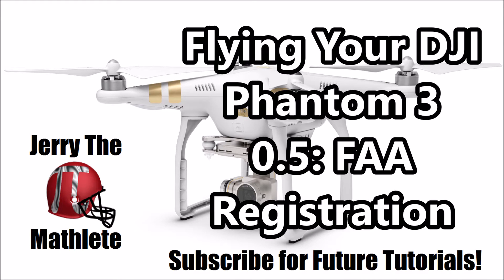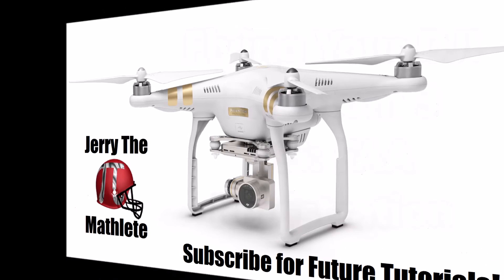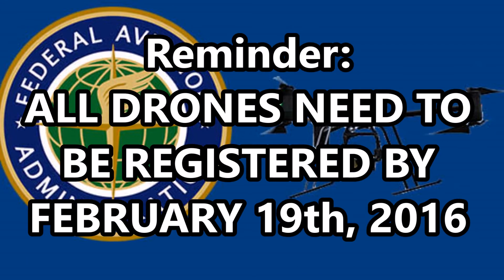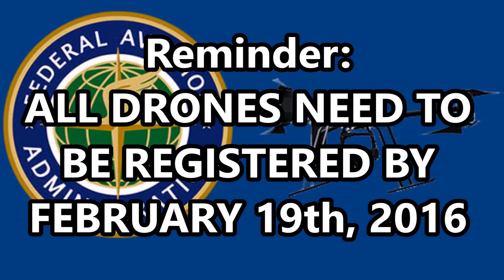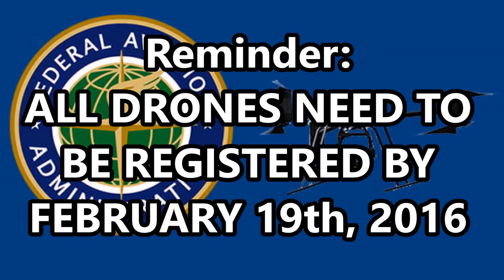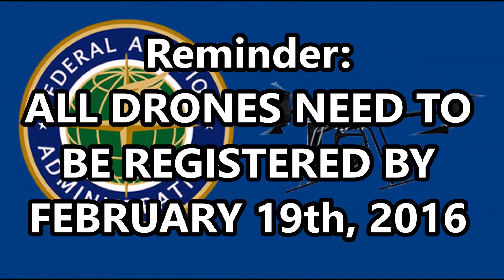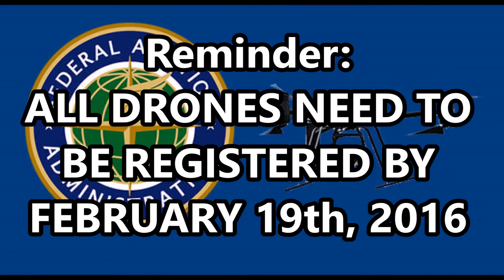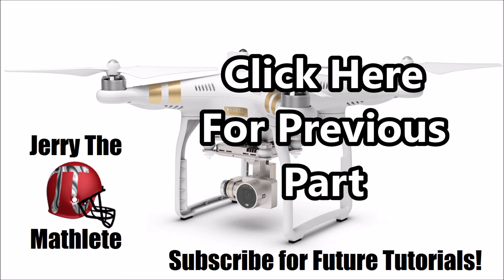Drone Tutorial - FAA REGISTRATION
THIS IS VERY IMPORTANT!!! WATCH EVEN IF YOU DON'T HAVE A PHANTOM!!! You could be subject to major fines or jail time if your drone isn't registered by the deadline. Plus, why not register it for technically free while you can?

EDIT: Changed the title because the series was canceled.